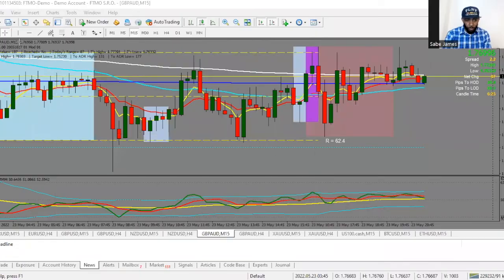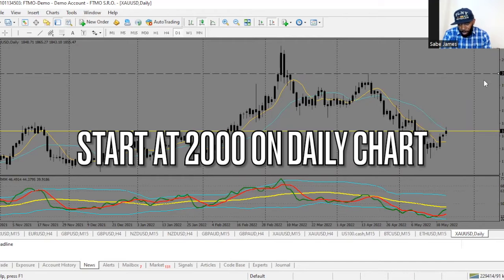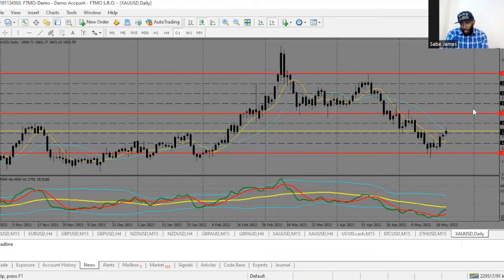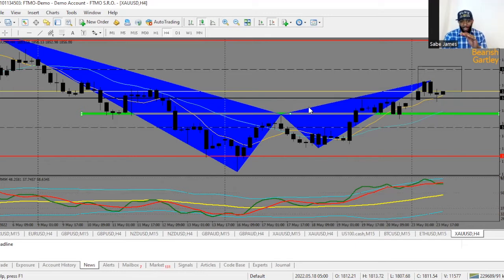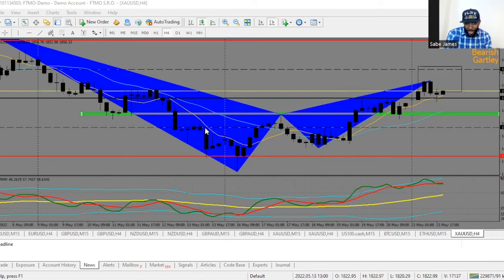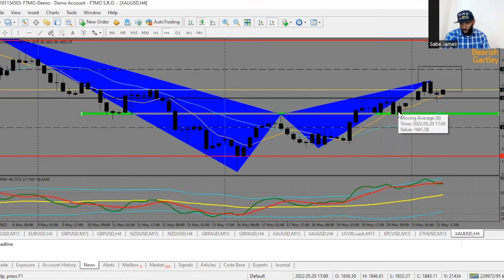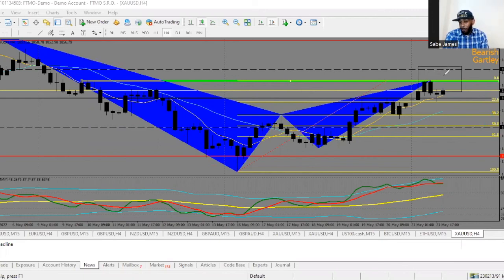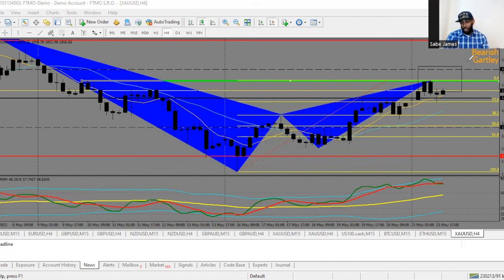How To Use Quarter Level Theory On Gold Day 1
Gold is a sucker free pair on the Forex Market, if you're not up to the task I advise you to steer clear. This is another pair when the Quarter Level Theory has to be transferred to a differing number system. It's still a 4 digit number but these 4 show up before the decimal. I will show how to properly use the Quarter Levels to give you pinpoint accuracy for your next analysis.